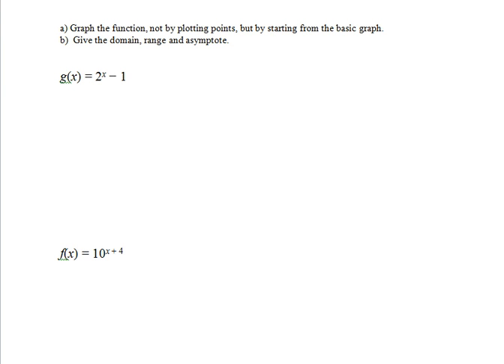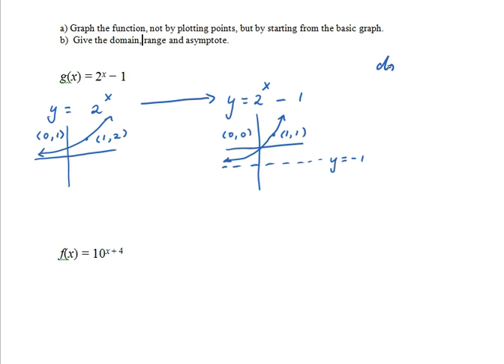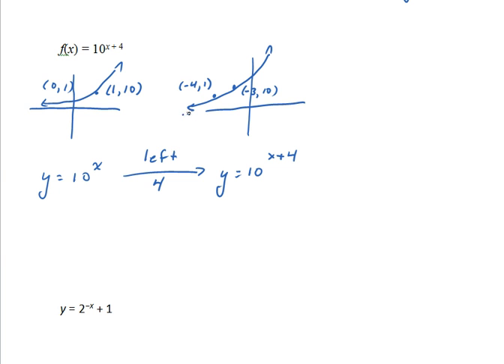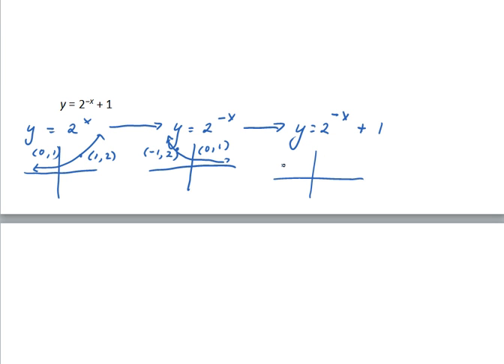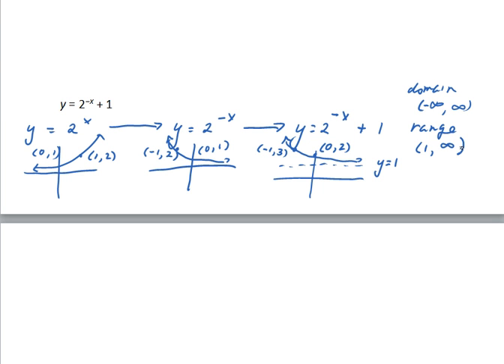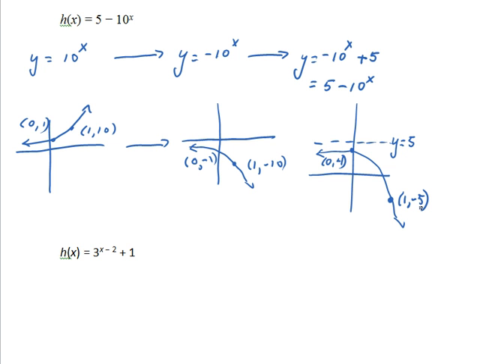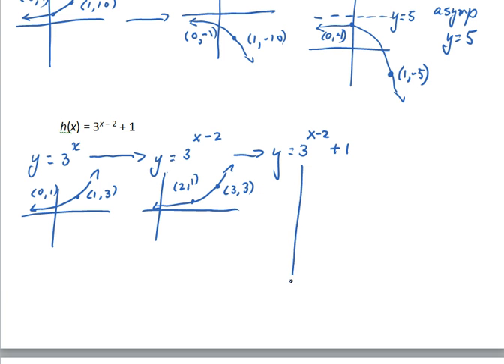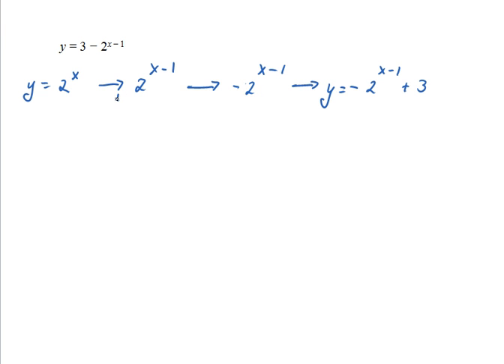Transformations Domains and Ranges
For h(x) =3^(x-2) + 1 in Step 2 I said "x is replaced by x - 1" when I meant "x is replaced by x - 2".

Time ran out before I could give the summary for y = 3 - 2^(x-1) -
domain: (-infinity, infinity); range (-infinity,3) ; asymptote: y = 3